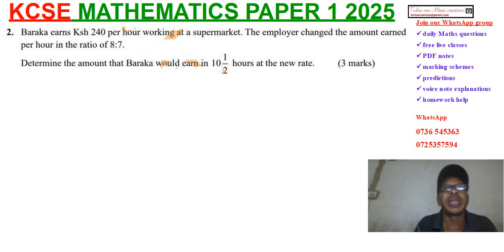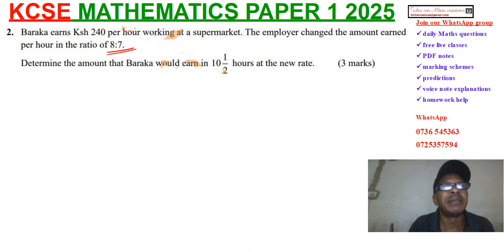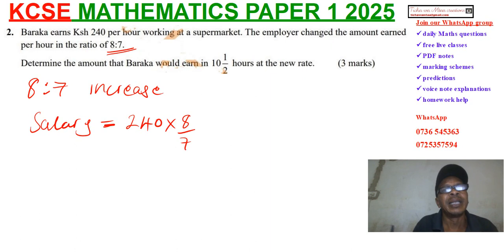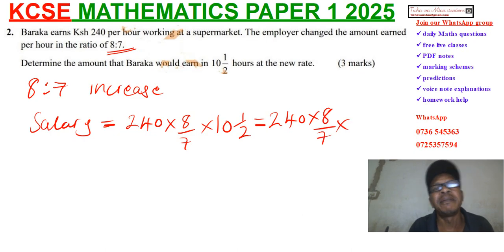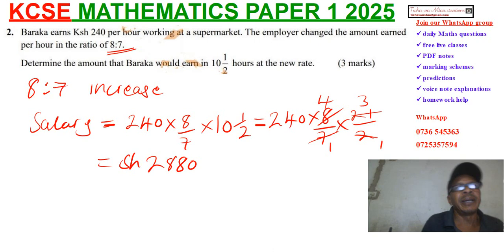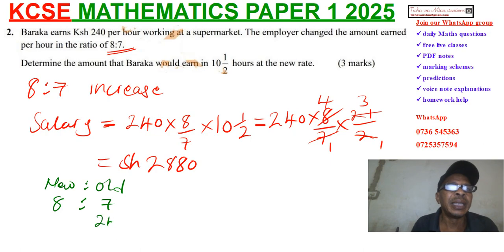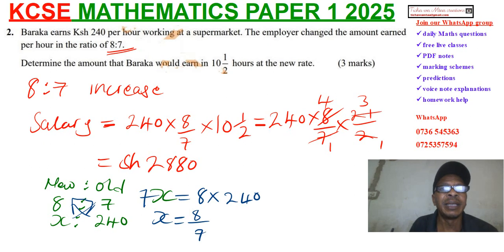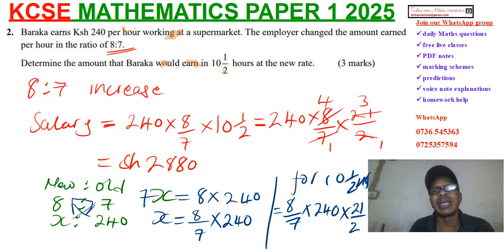2025 KCSE MATHS PAPER 1 QUESTION 2